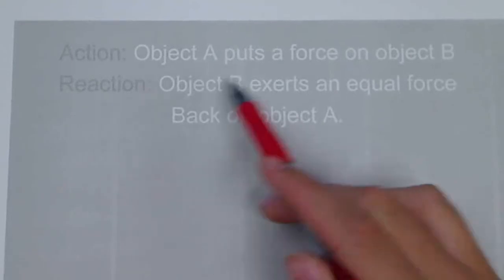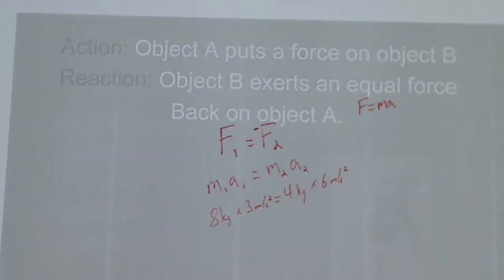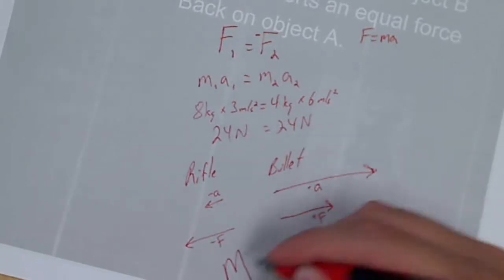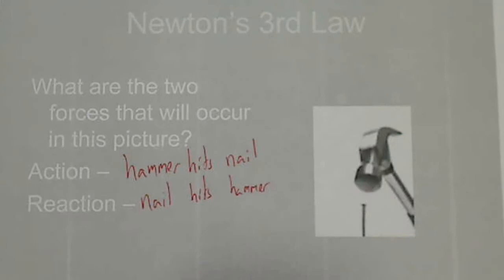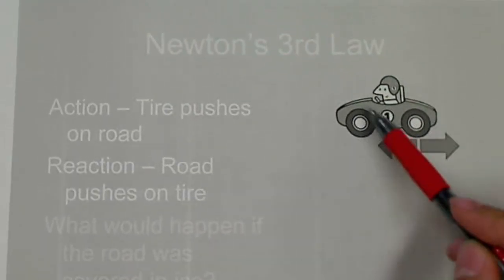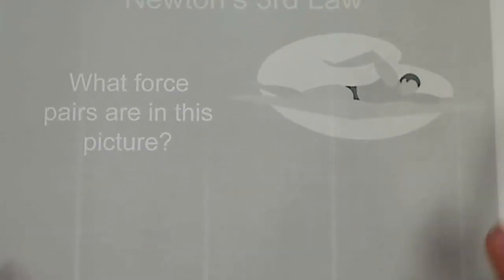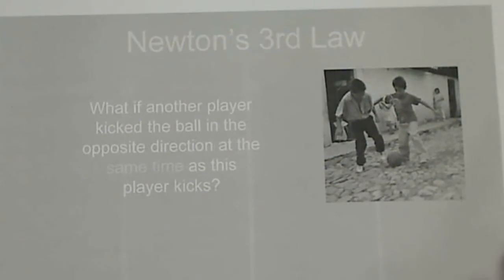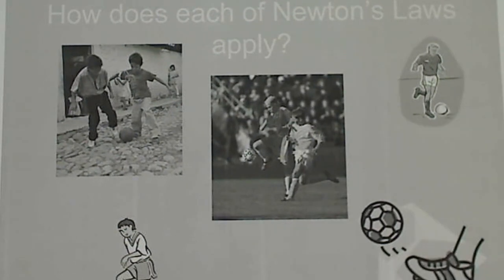Newton's 3rd Law of Motion Notes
These are notes over Newton's 3rd Law of motion. Also see the video on the 1st and 2nd Laws as well as Free Body Diagrams.